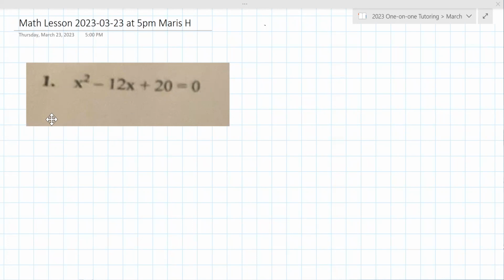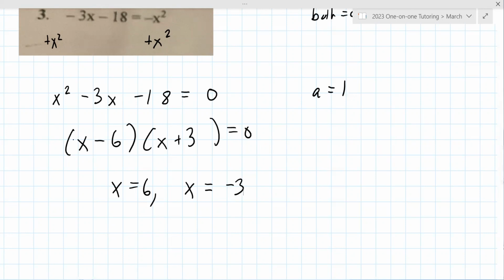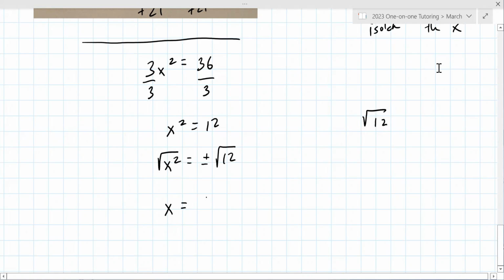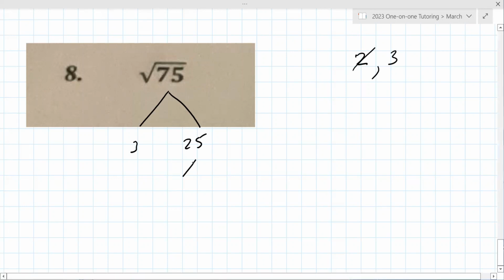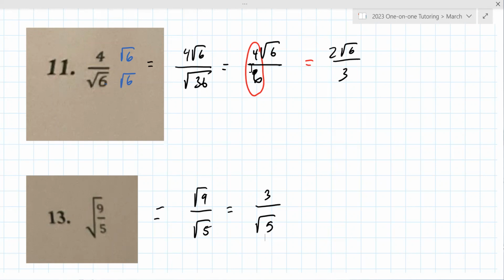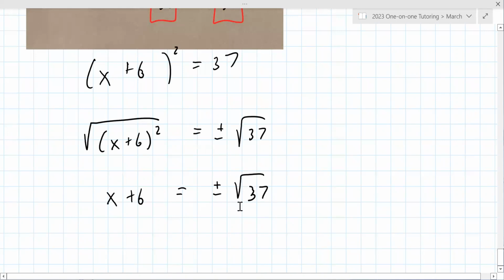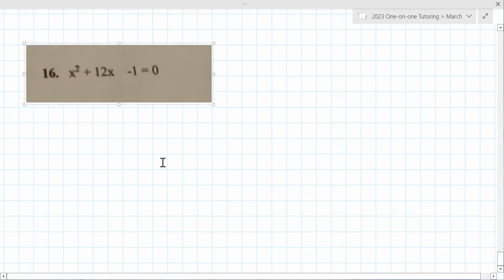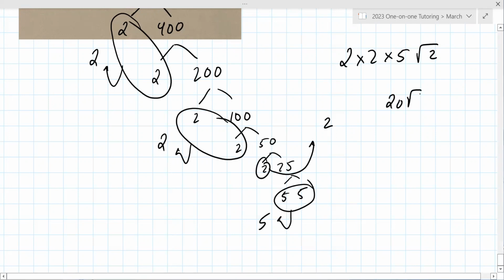High School Algebra 1 Lesson [2023-03-23 at 5pm MST Maris H]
This lesson covered topics in Algebra 1 including solving by factoring, square root method, and quadratic formula.